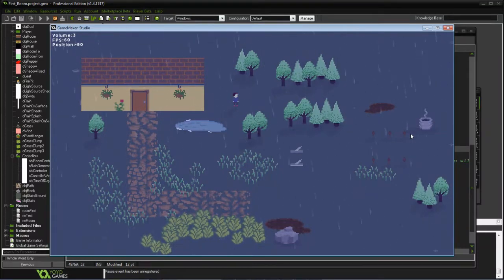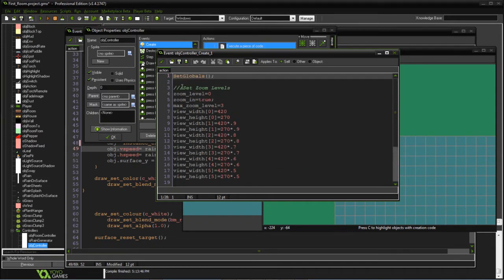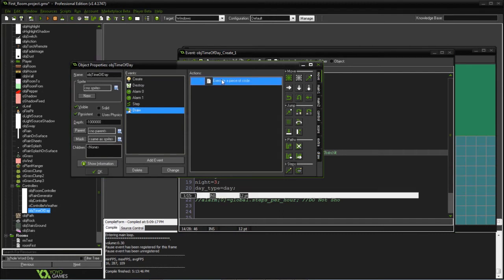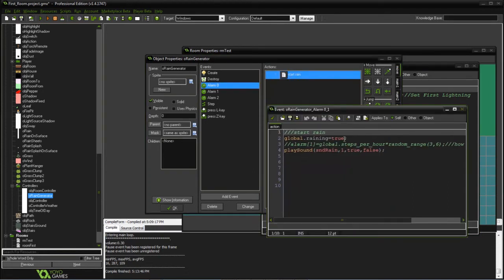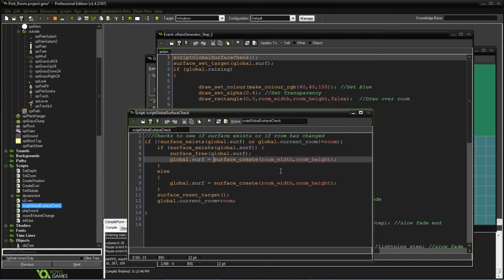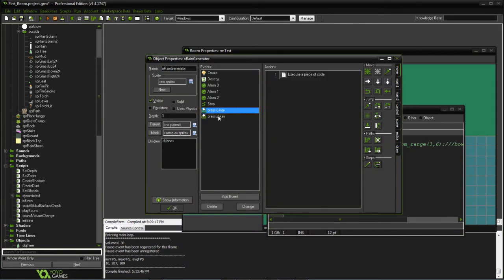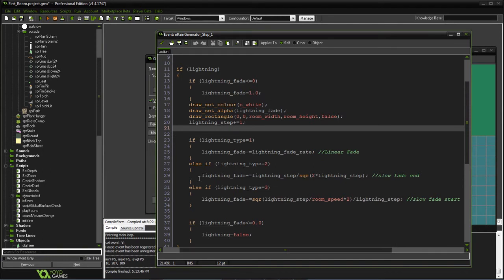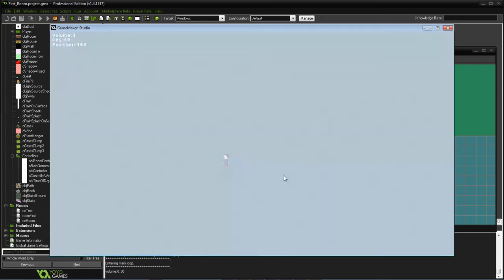Rain Effect - Surfaces - GameMaker Studio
Working with a global surface to get a rain effect.